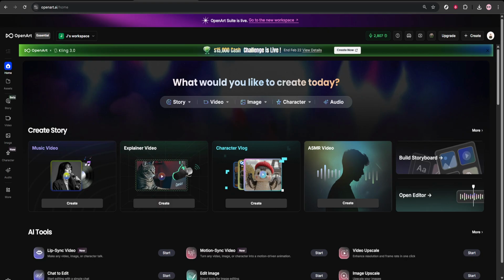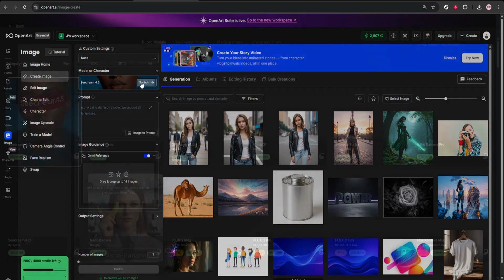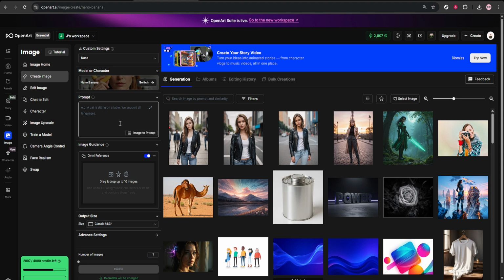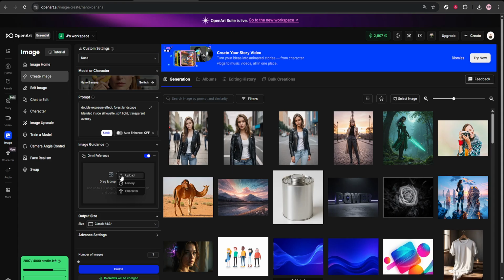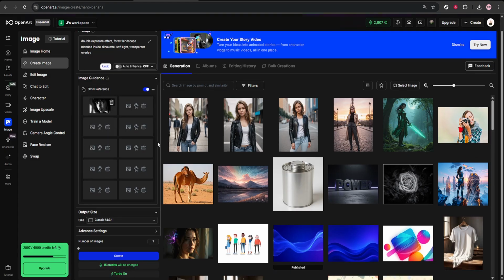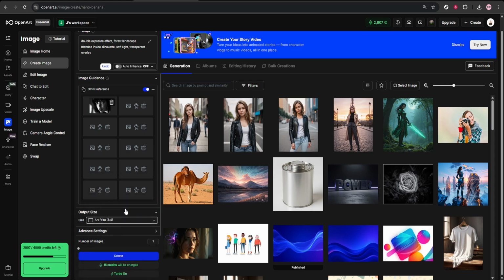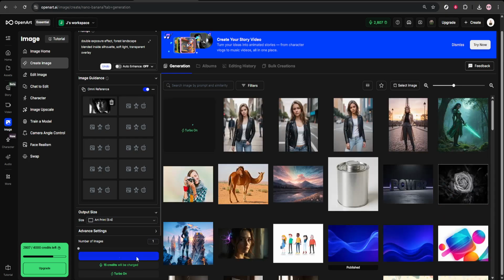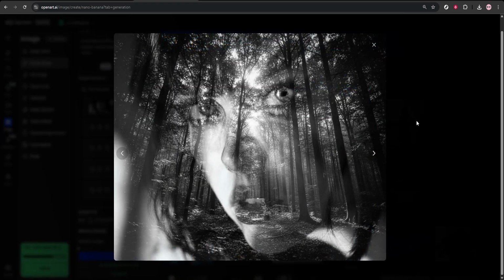How to make a double exposure in OpenArt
In this video We will show you How to make a double exposure in OpenArt